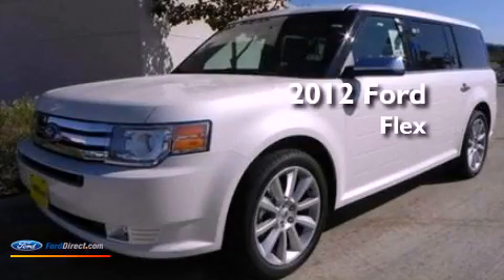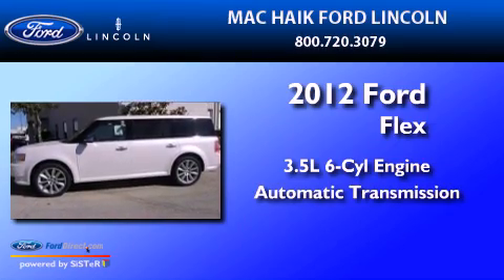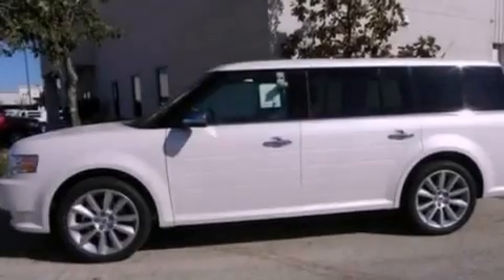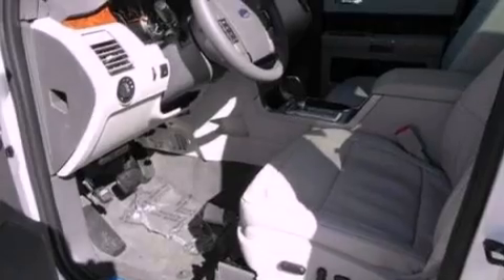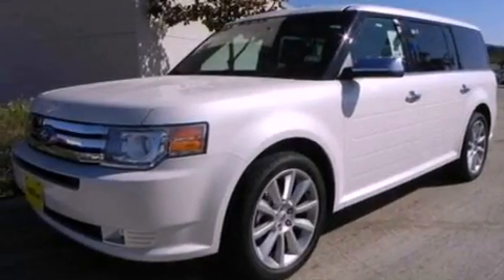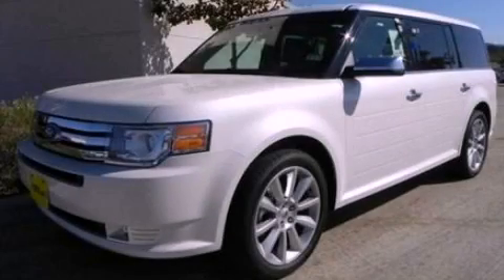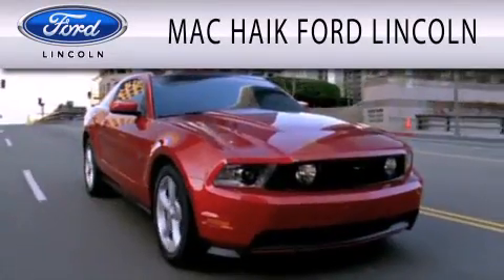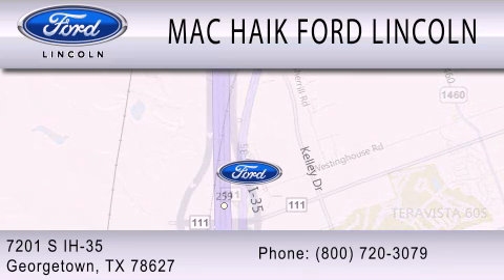2012 Ford Flex Georgetown TX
Year : 2012
 Make : Ford
 Model : Flex
 Engine : 3.5L V6 24V MPFI DOHC
 Trans . : 6-SPEED AUTOMATIC
 Exterior : WHITE PLATINUM TRI-COAT METALLIC

 Interior : MEDIUM LIGHT STONE
 Stock : 120779